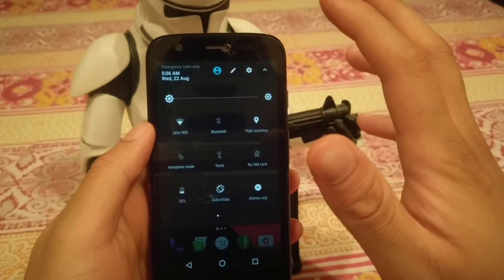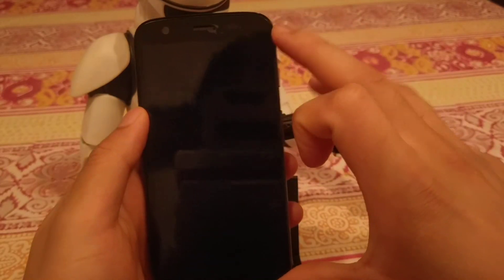Lineage OS 14.1 Android 7.1.2 on Motorola Moto G Gen 1 (2013)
Video review and install tutorial.

Links for Moto G Gen 1 (2013) -

For systemless root flash -

I claim no responsibility for damaged or bricked devices and also claim none of the applications, files or methods mentioned in the video and description to be mine - this video simply serves as a tutorial.

For other unofficial Custom ROMs, Recoveries, Kernels and other feedback or assistance, visit your device's official XDA Forum